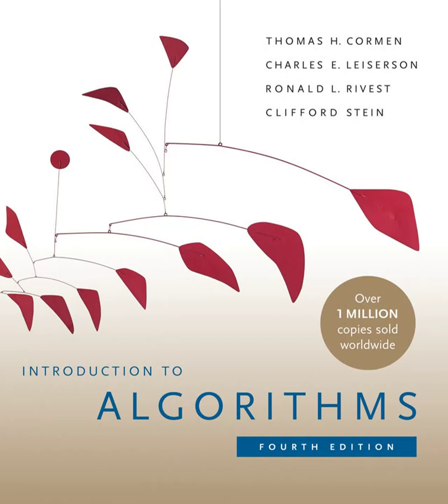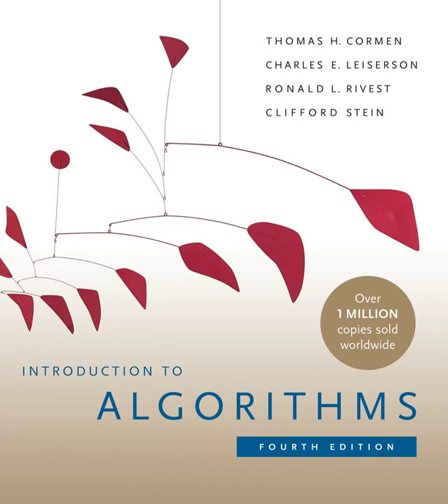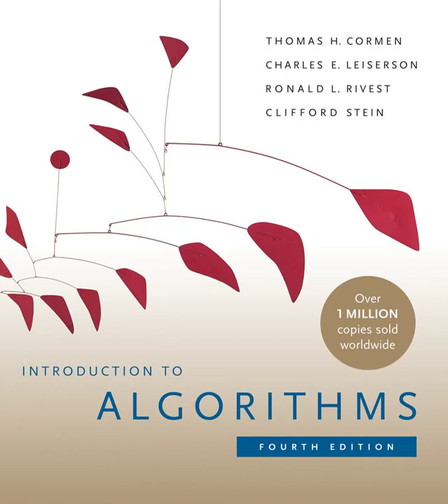Graph Basics: Representations & Search | Chapter 20 – Introduction to Algorithms (4th)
📚 Chapter 20 introduces graph representations, breadth-first search (BFS), depth-first search (DFS), and their applications, including topological sorting and finding strongly connected components. These foundational algorithms are critical in many areas of computer science, from pathfinding to dependency resolution.

✅ Graph Representations
🔸 Adjacency List
 🔸 Space: Theta(V + E), ideal for sparse graphs
 🔸 Stores all neighbors for each vertex
 🔸 Edge lookup takes O(degree) time
🔸 Adjacency Matrix
 🔸 Space: Theta(V²), best for dense graphs
 🔸 Quick edge checks in O(1) time
 🔸 Symmetric for undirected graphs
🔸 Weighted graphs store edge weights in either representation
🔸 Vertex and edge attributes can be stored using parallel arrays or object fields

🔸 Explores neighbors in "waves" outward from a source vertex s
🔸 Computes shortest path (in terms of edge count) from s to each reachable vertex
🔸 Uses a queue and colors:
 🔸 White = undiscovered
 🔸 Gray = discovered, not fully explored
 🔸 Black = fully explored
🔸 Sets:
 🔸 v.d = distance from s
 🔸 v.pi = predecessor
🔸 Running time: O(V + E) with adjacency list
🔸 Builds a breadth-first tree that mirrors shortest paths

🔸 Recursively explores as deep as possible before backtracking
🔸 Colors: white (undiscovered), gray (in process), black (finished)
🔸 Timestamps:
 🔸 v.d = discovery time
 🔸 v.f = finish time
🔸 Maintains depth-first forest of DFS trees
🔸 DFS-VISIT explores subtrees via recursion
🔸 Running time: Theta(V + E)
🔸 Edge classifications (directed graphs):
 🔸 Tree edge
 🔸 Back edge (to ancestor)
 🔸 Forward edge (to descendant)
 🔸 Cross edge (other cases)
🔸 In undirected graphs: only tree and back edges occur

✅ Topological Sort
🔸 Applies only to directed acyclic graphs (DAGs)
🔸 Linear ordering of vertices: u before v if edge (u, v) exists
🔸 Performed via DFS:
 🔸 Add each vertex to front of a list as it's finished
 🔸 Reverse finish times yield topological order
🔸 Correct if no back edges are found during DFS

✅ Strongly Connected Components (SCCs)
🔸 An SCC is a maximal set where every vertex is reachable from every other
🔸 Algorithm:
 1. Run DFS on G to compute finish times
 2. Compute transpose graph G^T
 3. Run DFS on G^T in decreasing order of finish times
 4. Each DFS tree = one SCC
🔸 Based on fact that component graph is acyclic